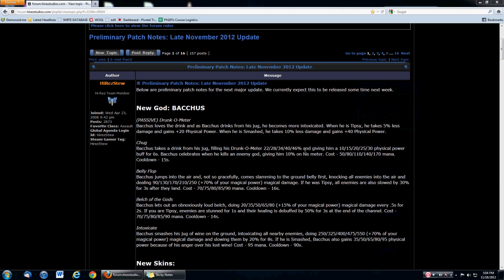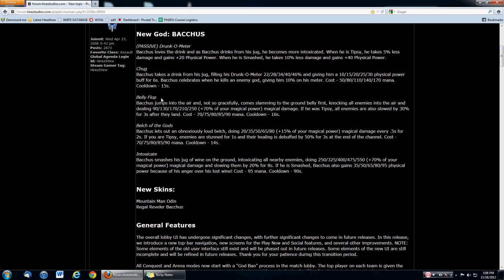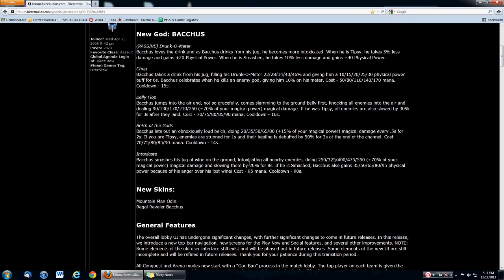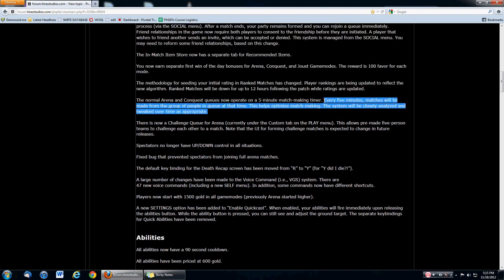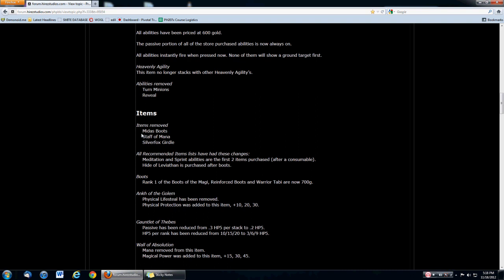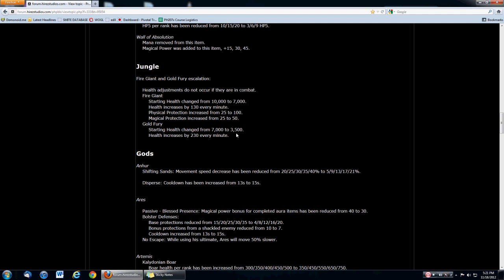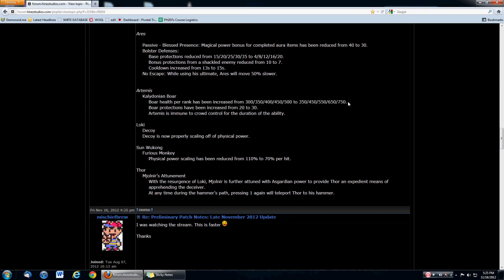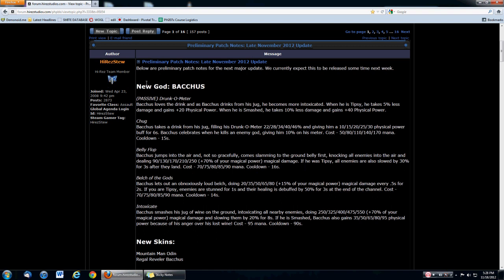ϟSmite Betaϟ - Bacchus Patch Notes Preview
Note* Best seen in 720p!
Sorry for the LONG commentary video!

This video is under fair use of law because it is using third party content for critical and educational purposes that will in no way affect its market or sales.

Tags: Play with ME Smite Beta Peabutnutterninja Peabut Nutter Ninja Let's Play "Let's Play" League of legends similar game preview Kali skill and practice she is practically half naked gameplayer jungler ultimate manticore destroyer jungle league of legends lane laning BETA KEY GIVEAWAY ymir is not a giant is a fake god guide walkthrough talents skill tree how to play pro tips MLG Bastet PvP with Live commentary ultimate sexy cat kitty Ao Kuang nasty dinosaur dragon bacchus patch notes preview